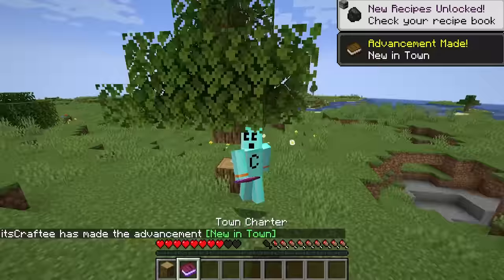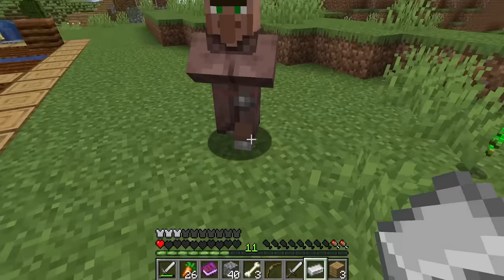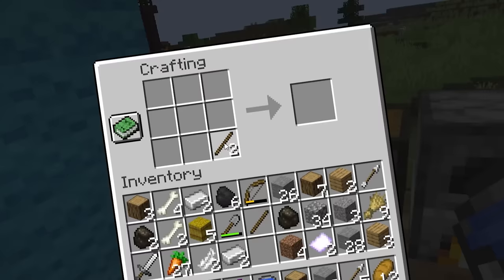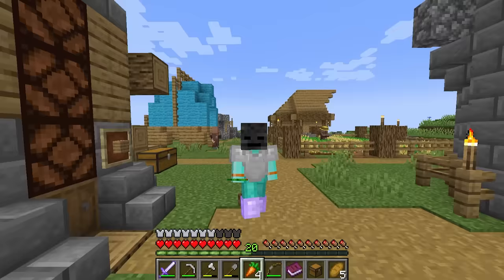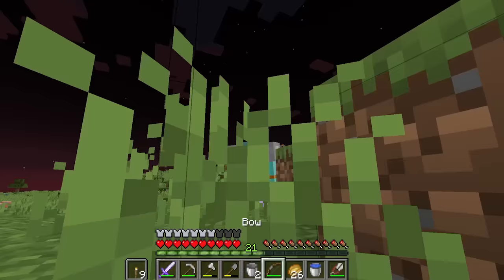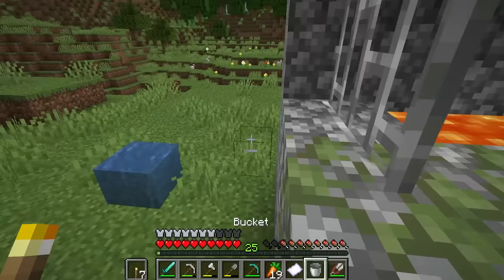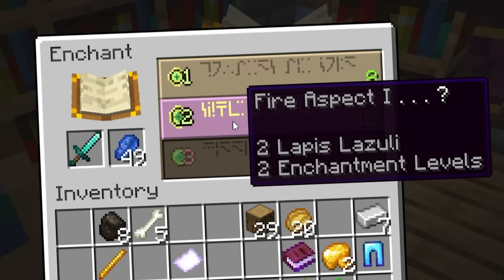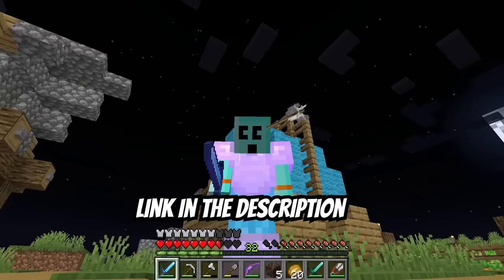Minecraft but I’m King of a Village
Playing Minecraft but I’m King of a Village brings a whole new challenge to the game!

Backrooms Infinite Game out now!

Welcome to Craftee where we take on different challenges and play Minecraft but strange things always happen. Today we're playing Minecraft but I’m King of a Village! Let us know which part was your favorites and remember to drop your ideas in the comments for future videos that we can make!